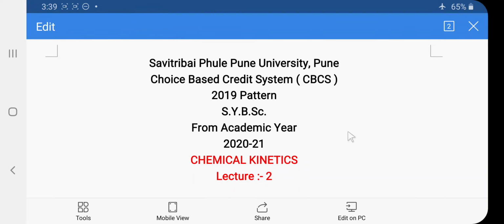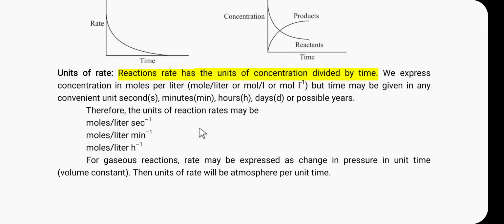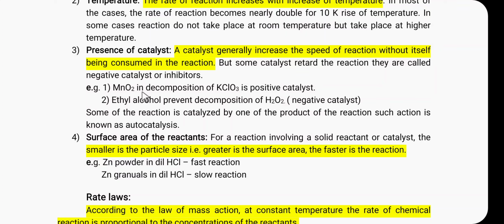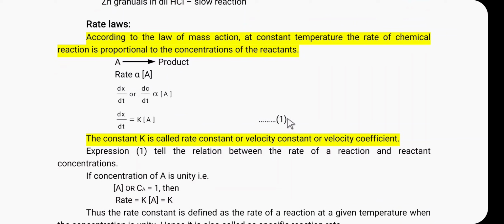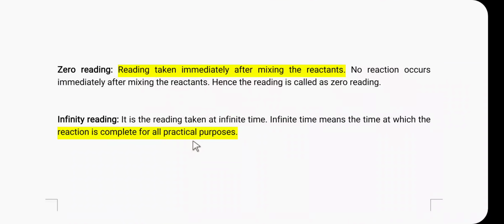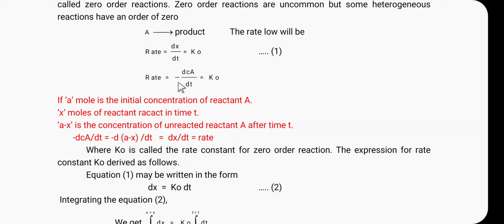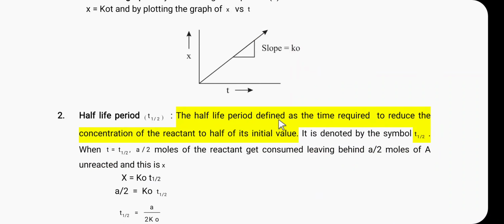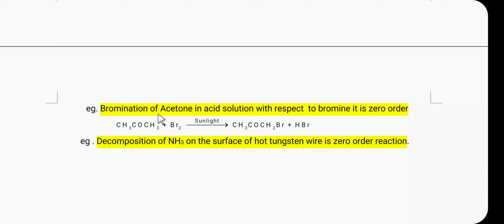S.Y.B.Sc. Chemistry SPPU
Chemical Kinetics Lecture 2